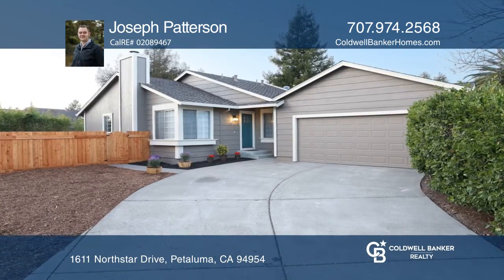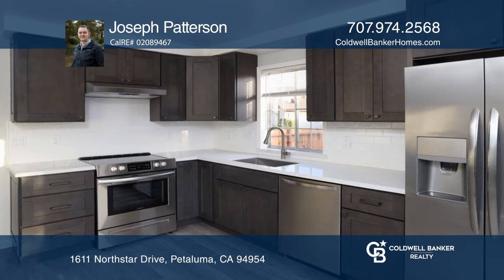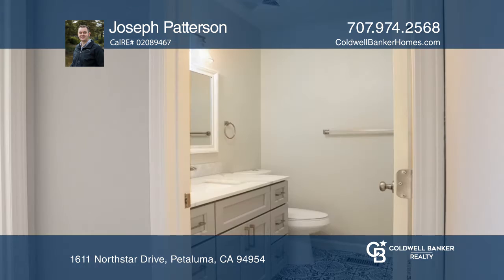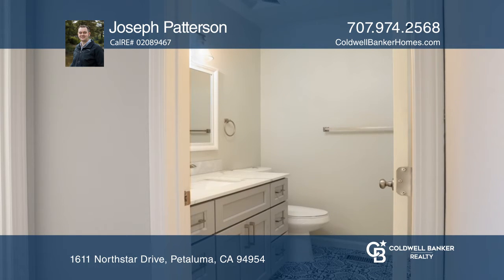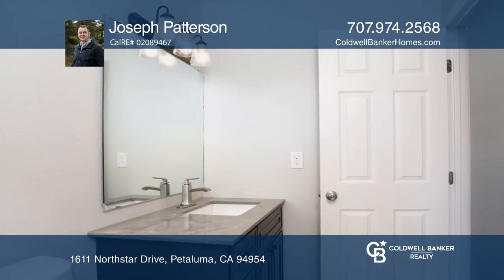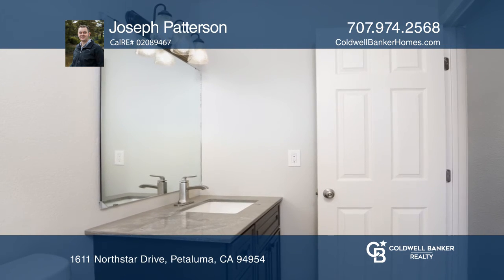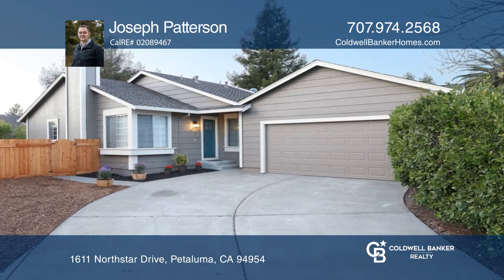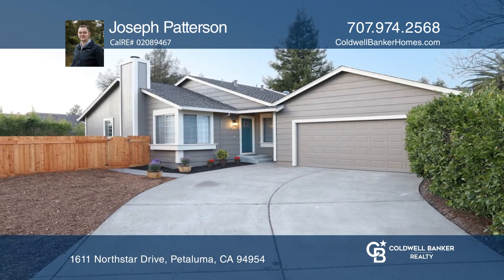1611 Northstar Drive Petaluma, CA | ColdwellBankerHomes.com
1611 Northstar Drive, Petaluma, CA

Fresh and bright, this three bedroom, two bath home is lovely, cozy and ready for its new owners to love and enjoy it! The association includes a pool, hot tub, tennis courts, a park and more! What a great neighborhood to call home! Enjoy being close to the 101, shopping, many parks and more. Welcom